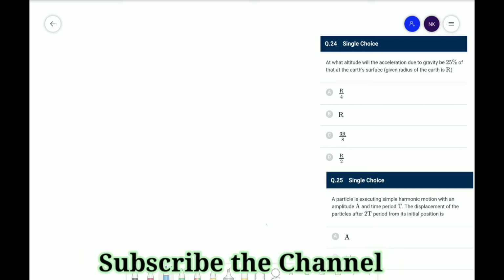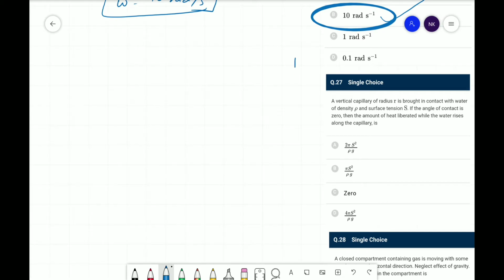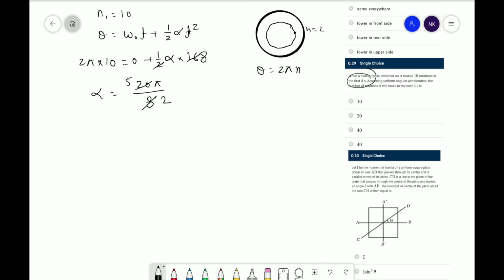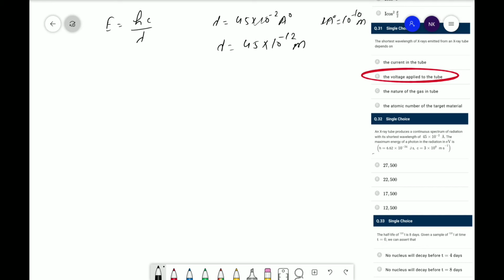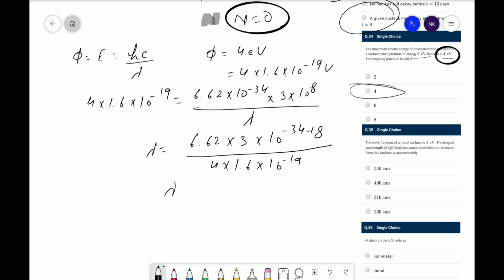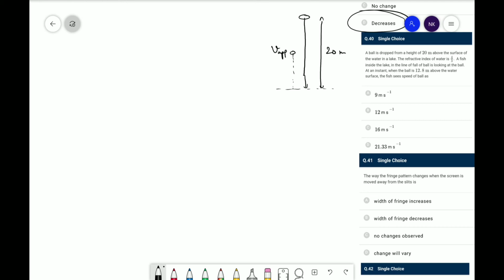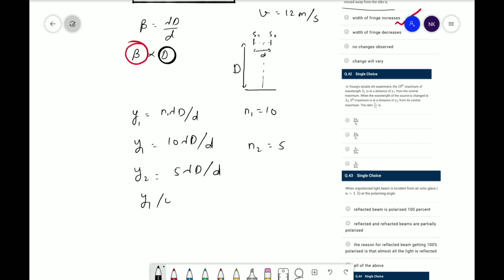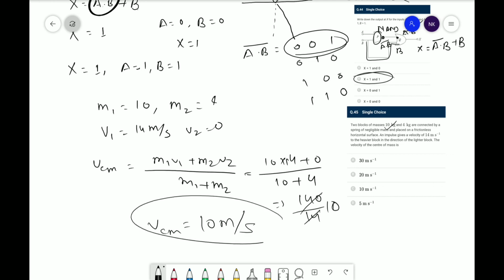NTA NEET Test 25 Physics || Part 2 || Q. 24 to 45 || nta neet mock test 2020 physics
instagram I'd @navshadkhan

nta physics abhyas,
nta abhyas physics paper 25
nta abhyas physics analysis
nta abhyas app physics paper solution